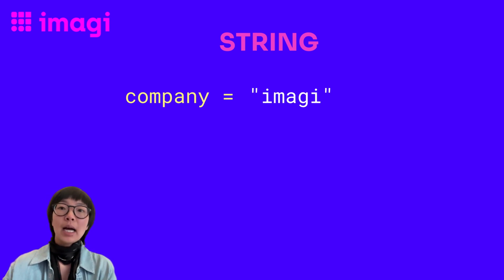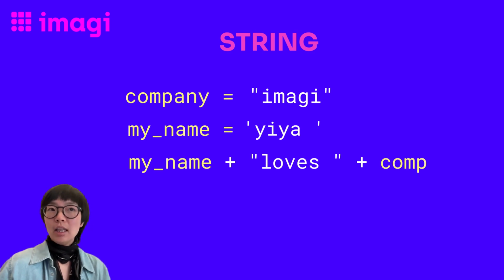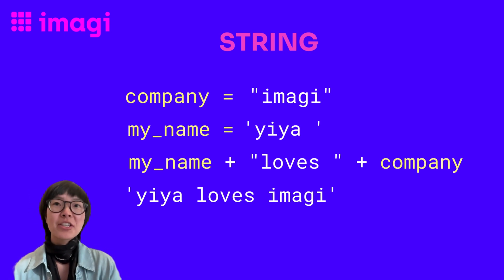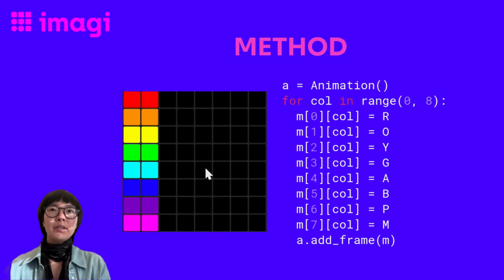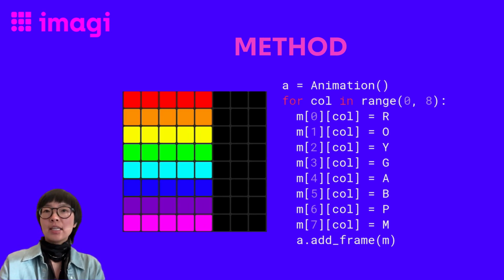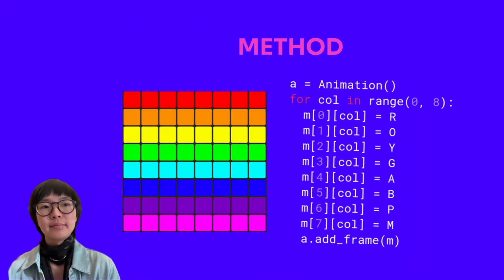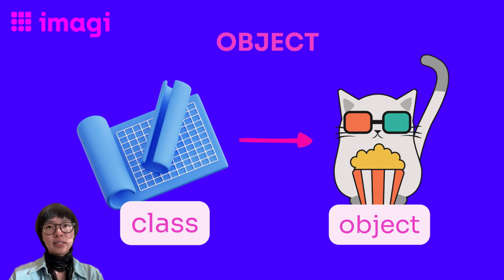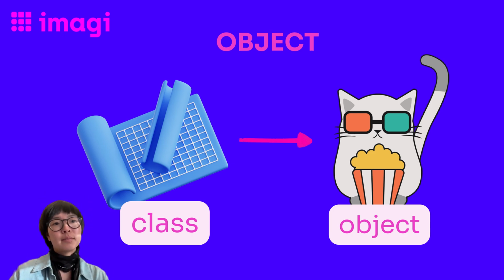Creative Coding with Python: Strings, Classes, Objects, and Methods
Using strings, classes, objects, and methods in Python is a little bit like bringing lots of quirky characters to life in your own animated film! See how in this engaging video with Yiya.